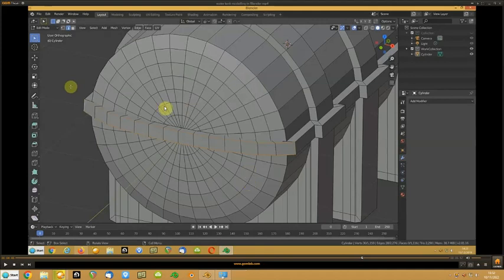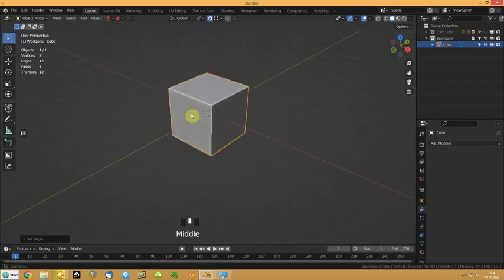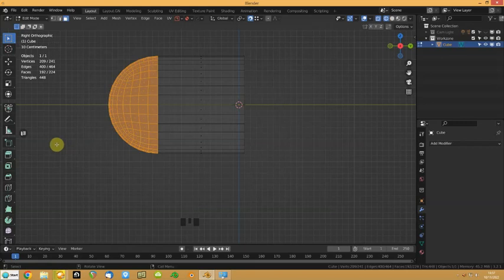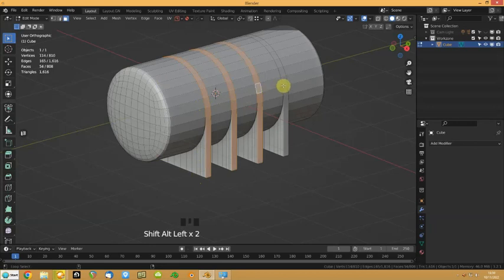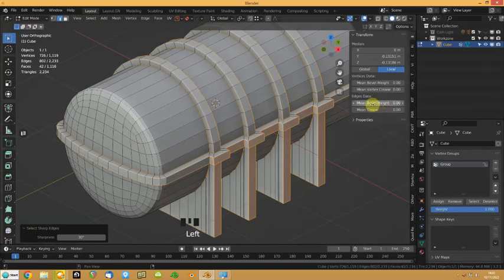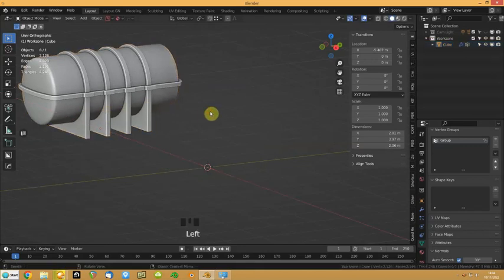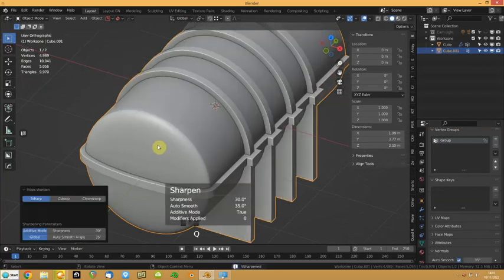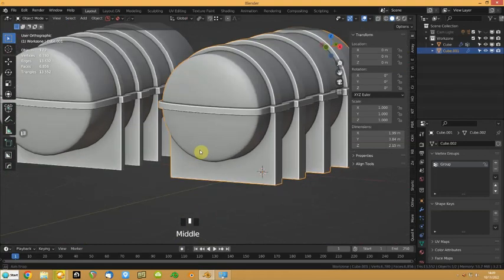Water Tank demo ==Updated==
An updated version of an older video, but showing keystrokes and with audio explaining what is happening.
Made following a request from a viewer.